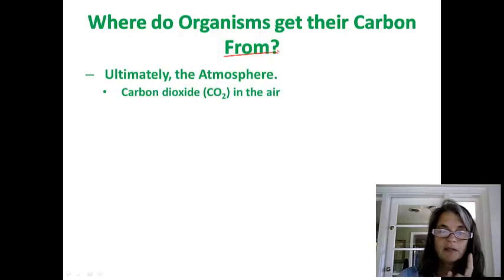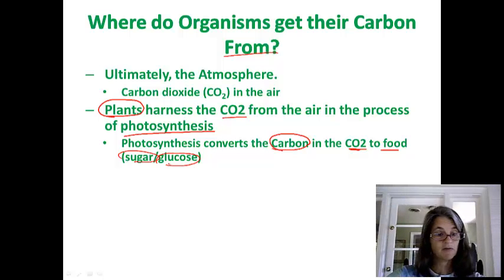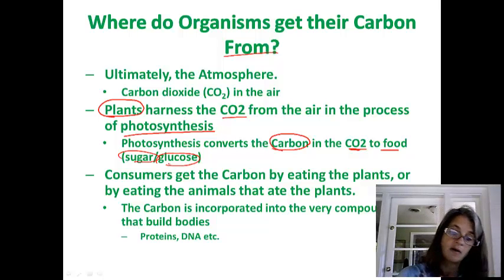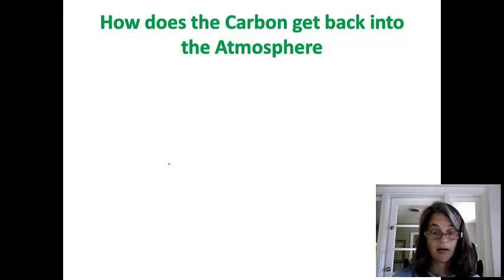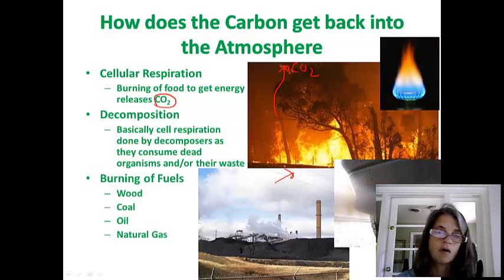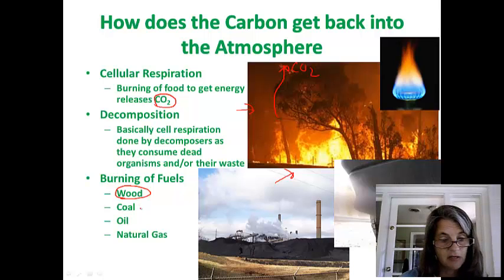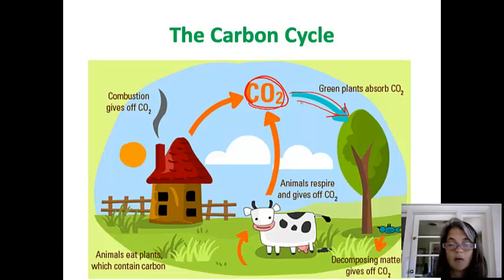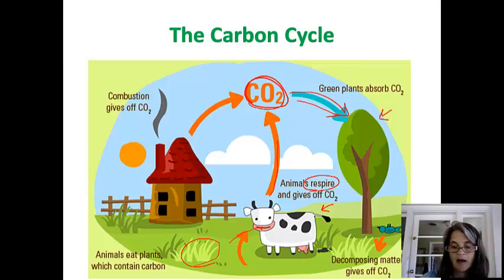honors ecology podcast 5 201314